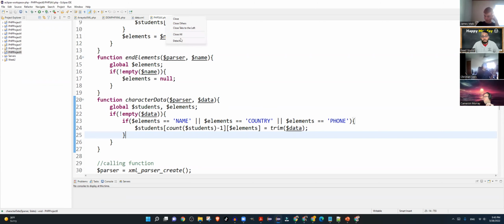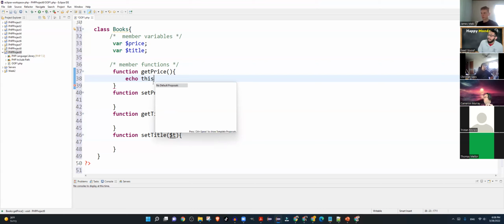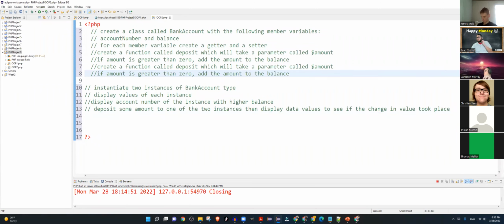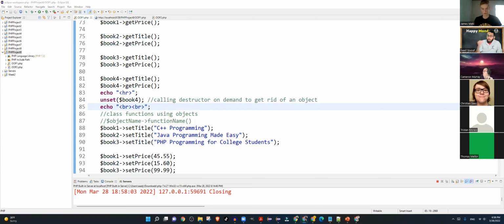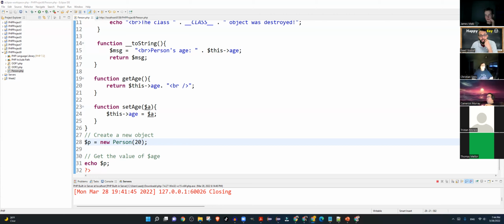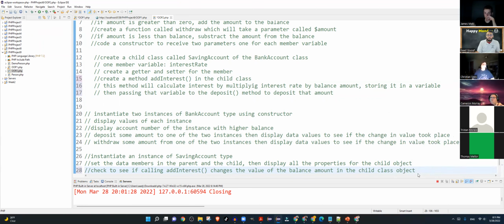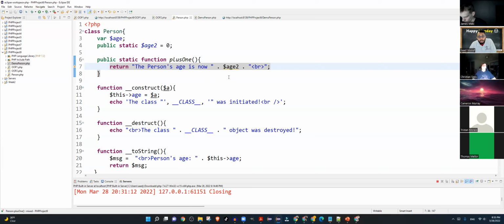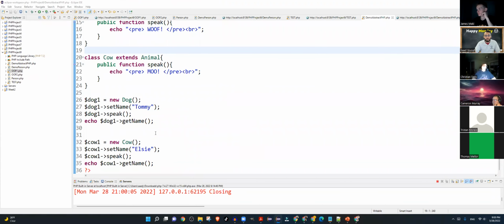PHP - Object oriented Programming